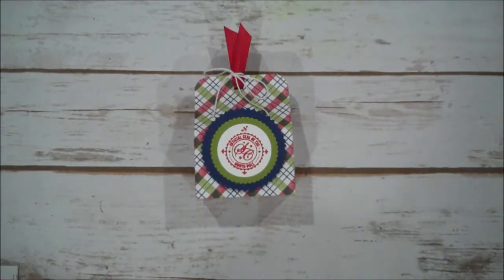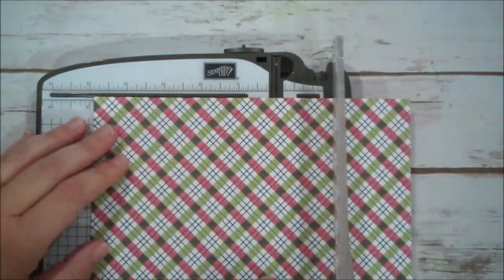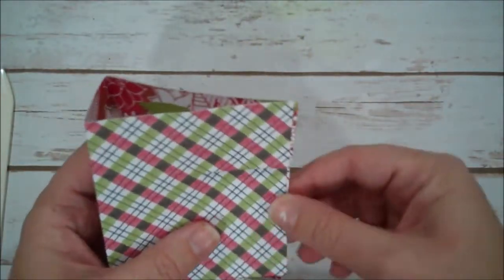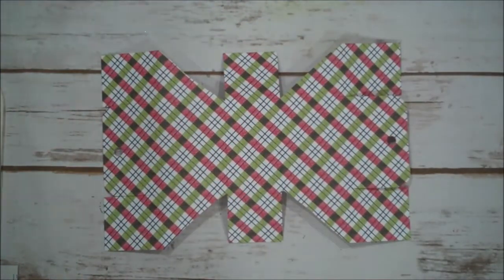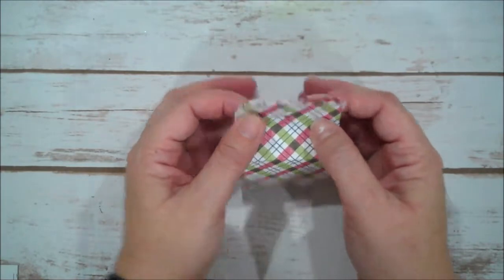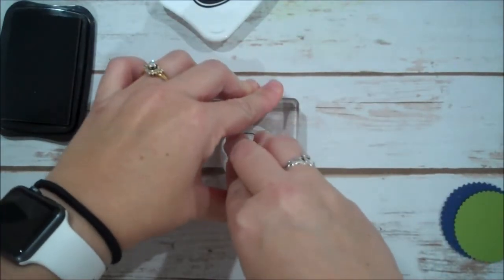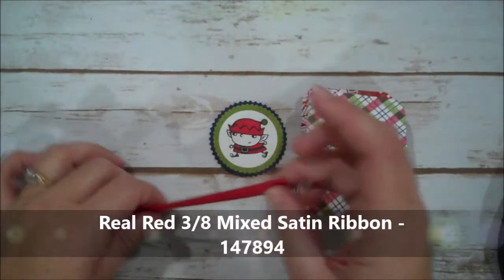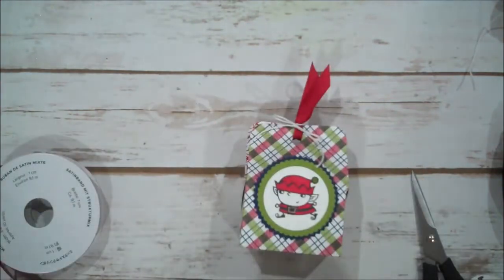Signs of Santa Favor Box Episode 300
November Host Code for orders under $150: P42TMZN4

Real Red 3/8" (1 Cm) Mixed Satin Ribbon [147894] - Price: $6.00